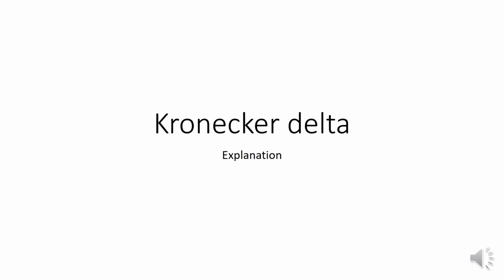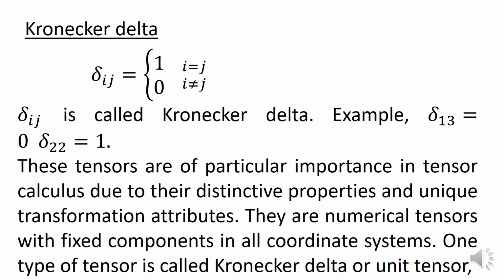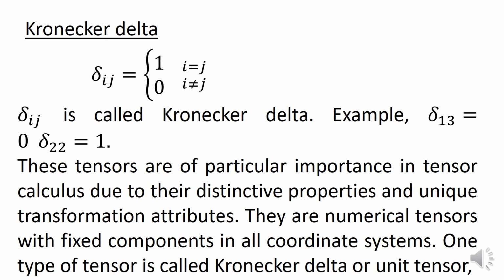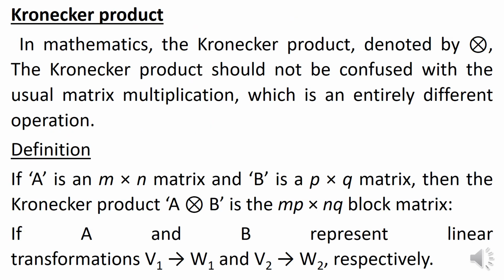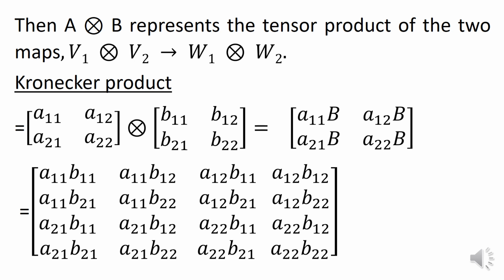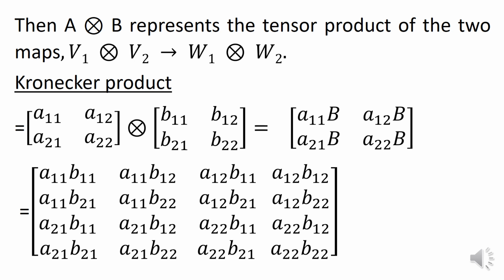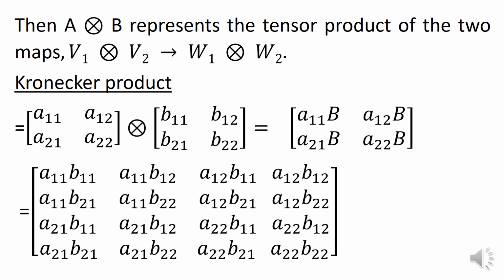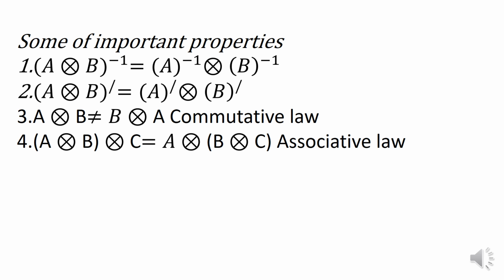Kronecker delta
SLIET LONGOWAL
DISTT SANGRUR